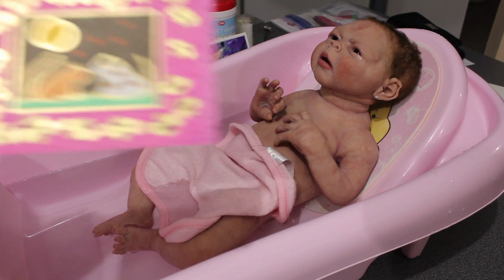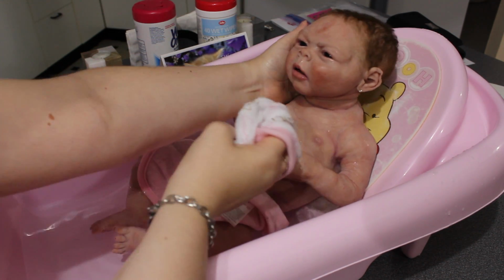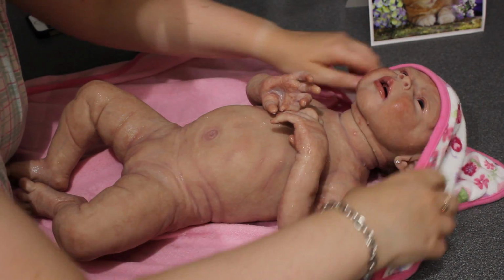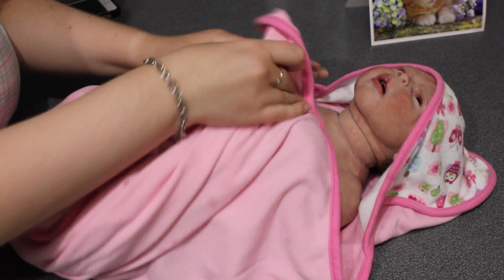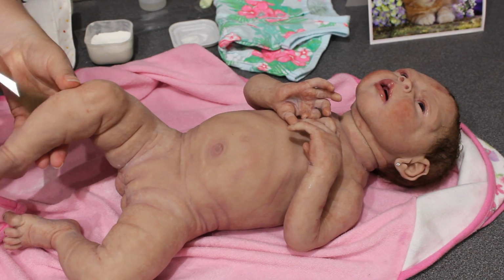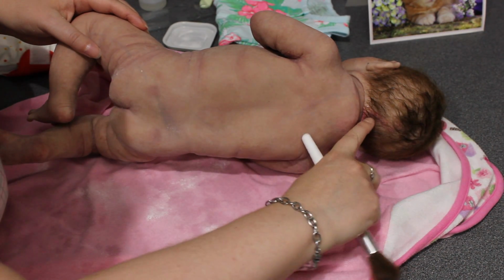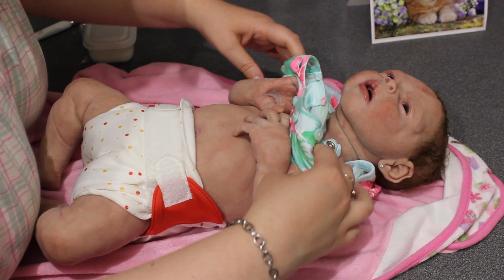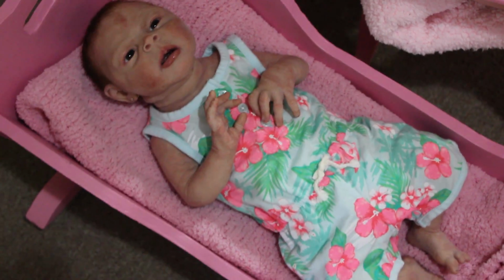Silicone Blessing's 1st Bath - Doll Break Ep. 473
Today I'm giving my silicone baby Blessing her first bath in her new baby bath tub.

Krystle A
Scarborough, ON
M1W 3Z2
Canada